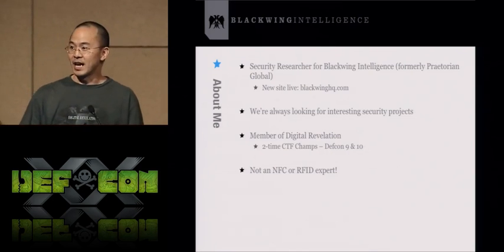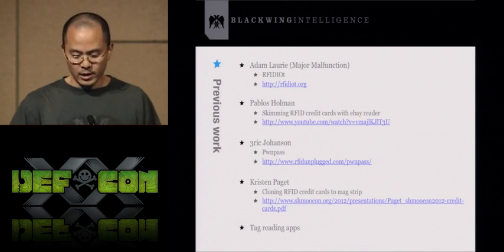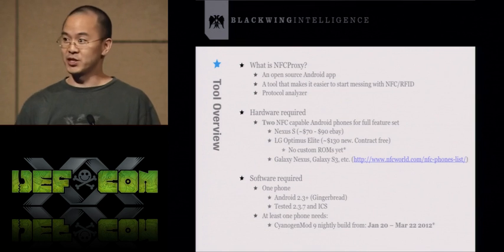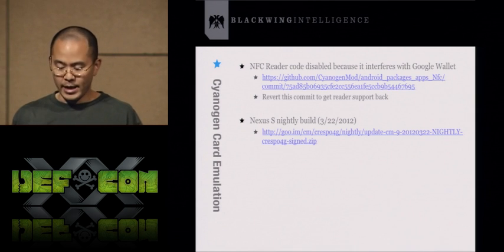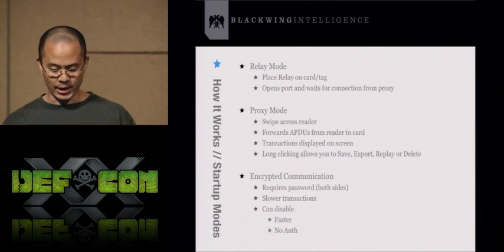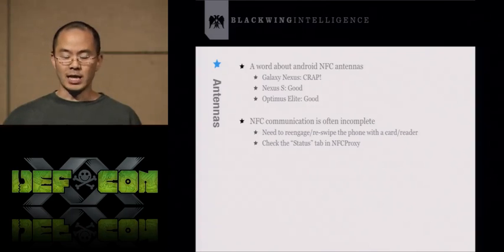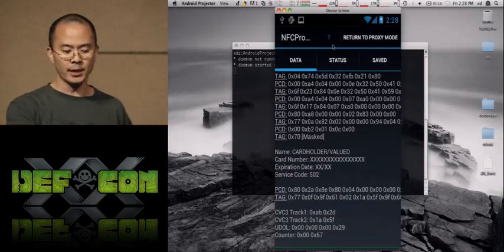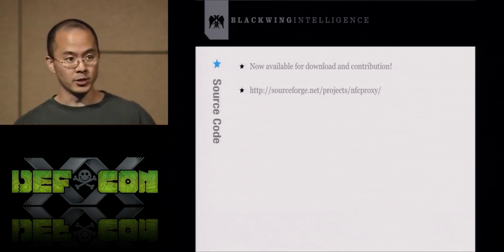DEFCON 20: NFC Hacking The Easy Way